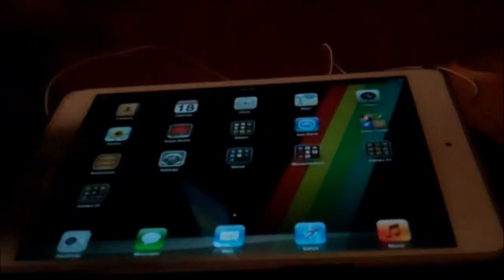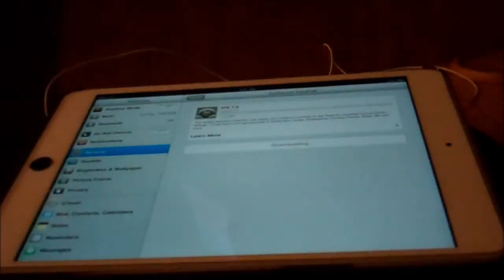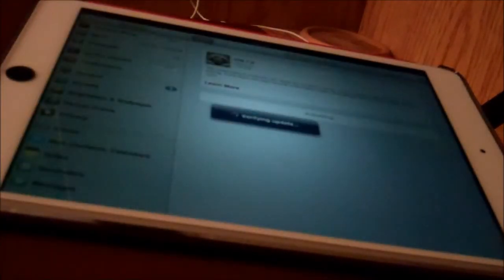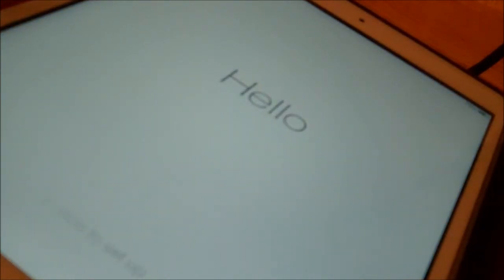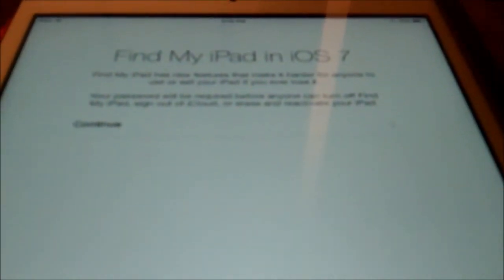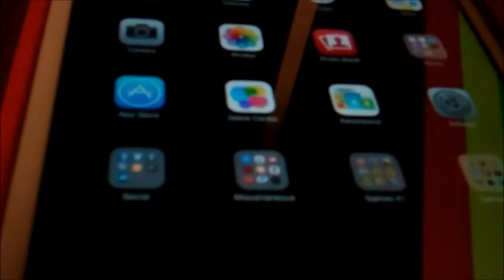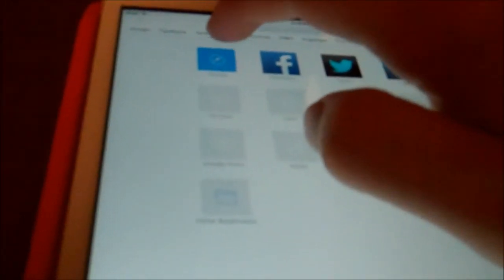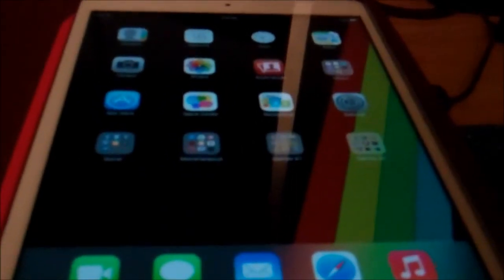Updating iPad Mini to iOS 7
Today, on September 18, 2013, iOS 7 is finally released to the public after over six betas. Some minor or huge things may have changed since from it's first beta stage to today. So today, I shall be showing you the update of iOS 7 on the iPad Mini. iOS 7 has got to be the major update in all iOS history due to it's redesign and so on and additional features such as Control Center, Siri, and ETC.